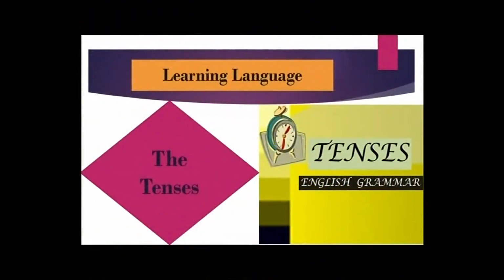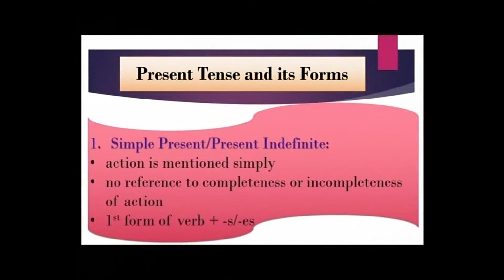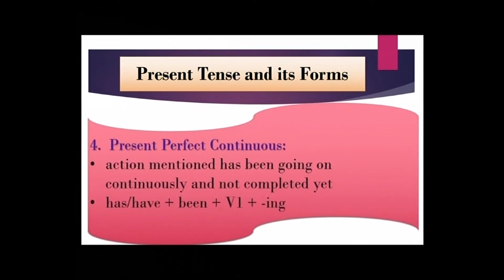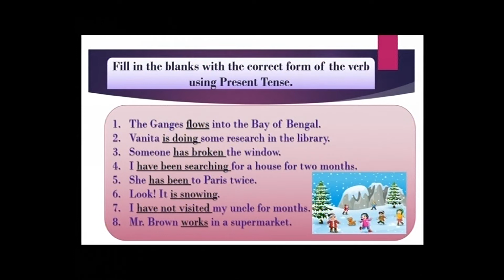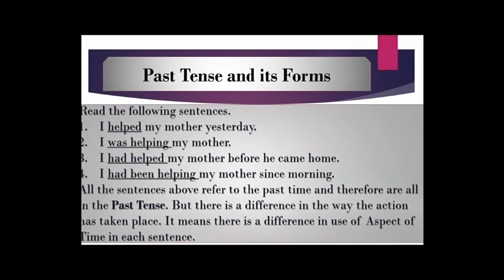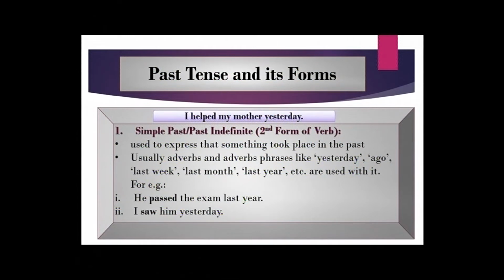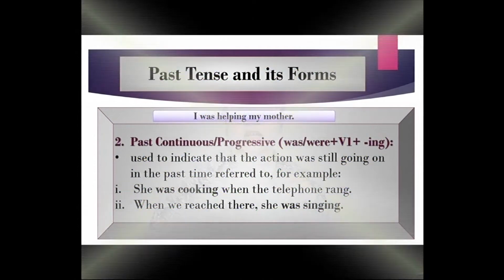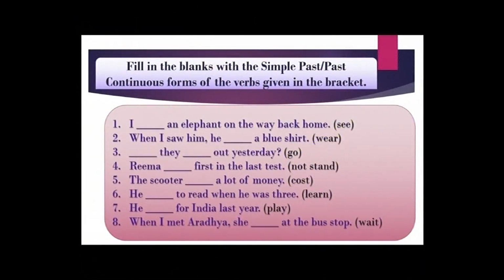Copy of English c08 Charge for Love 4